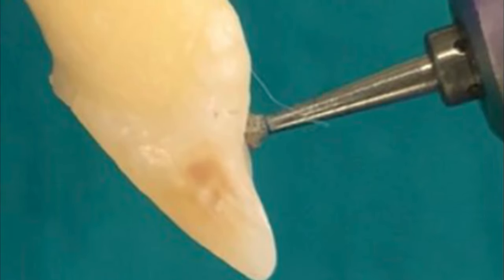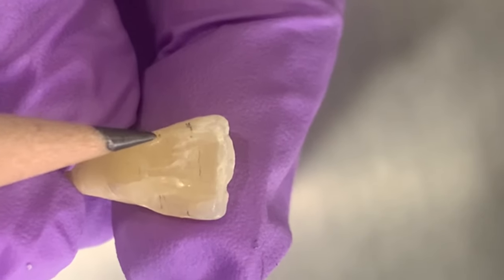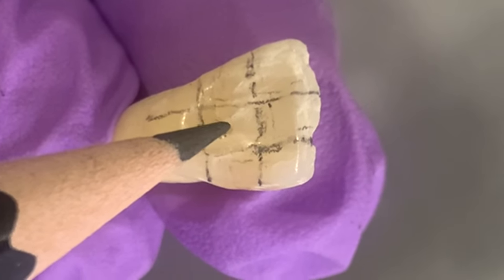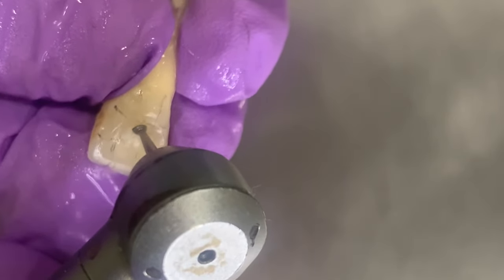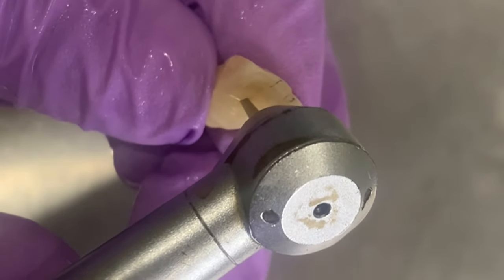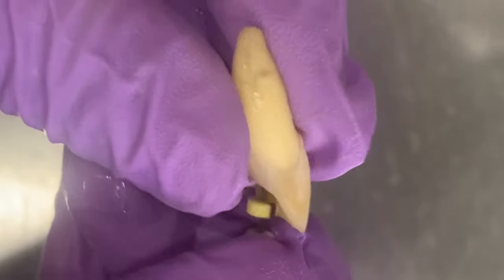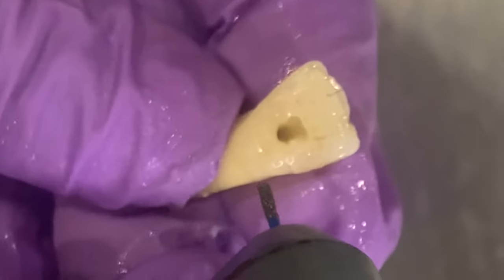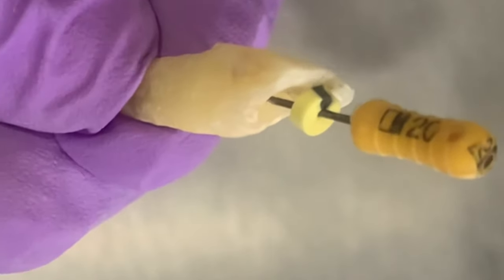Incisor access opening| Incisor access cavity RCT| Easy endodontics for maxillary incisor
This video is a tutorial on access cavity preparation on maxillary incisor.